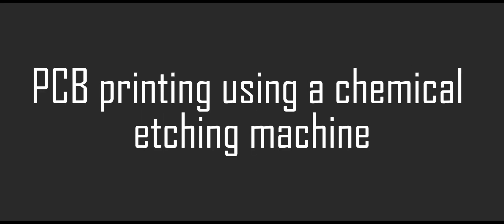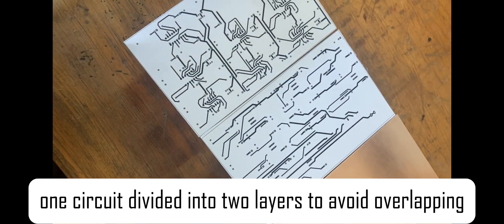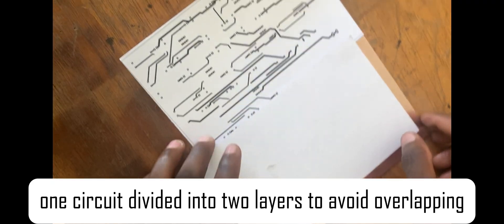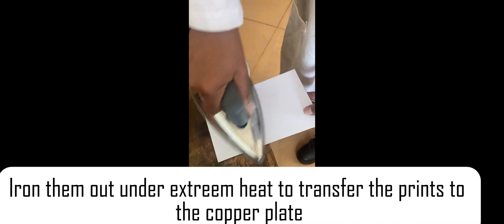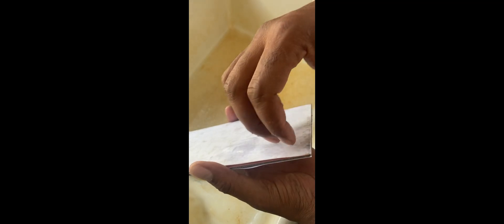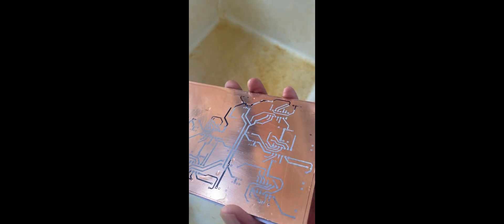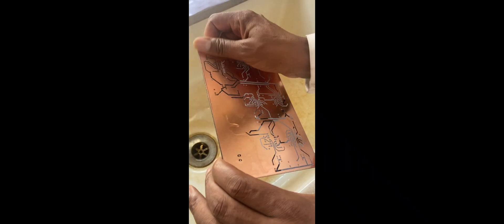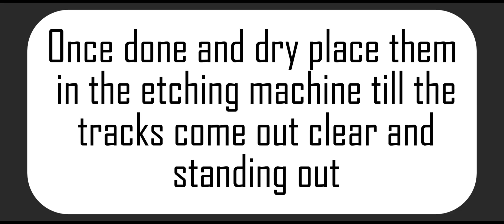PCB printing using a chemical etchin machine